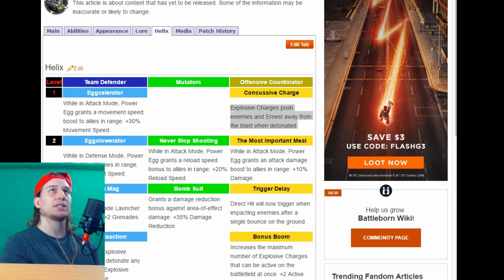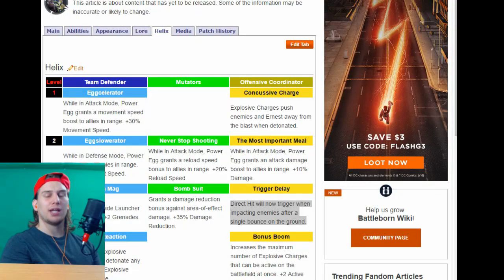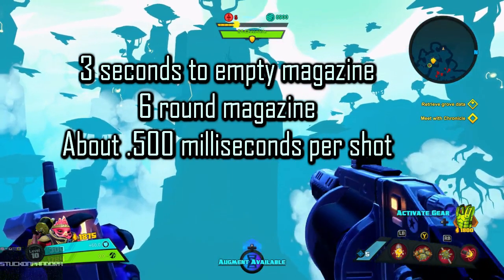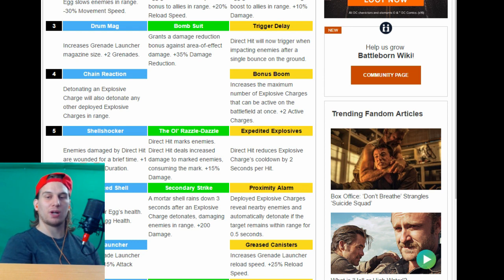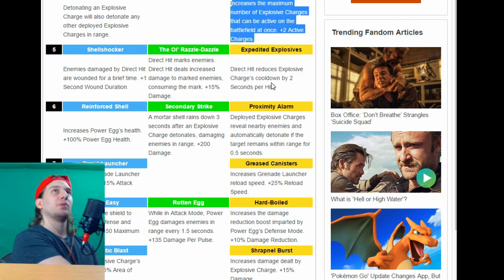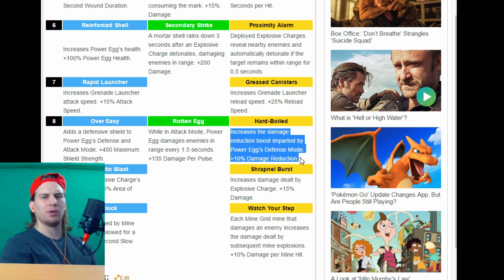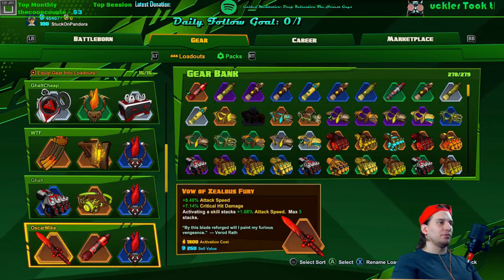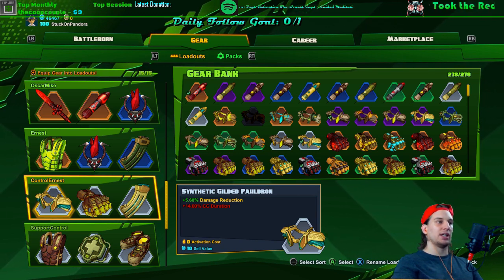Battleborn Guides: Sim City Ernest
Ernest as a Tank, in this team composition centered build!

Check us out on twitch

Check us out on twitter: @stuckonpandora